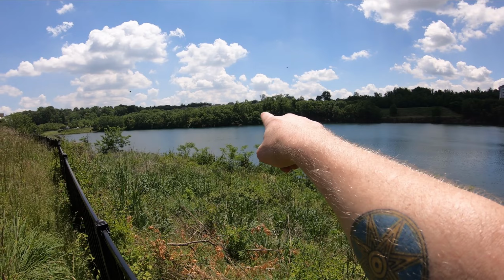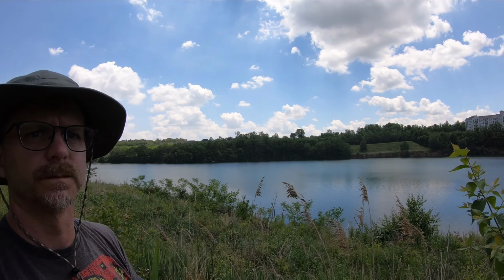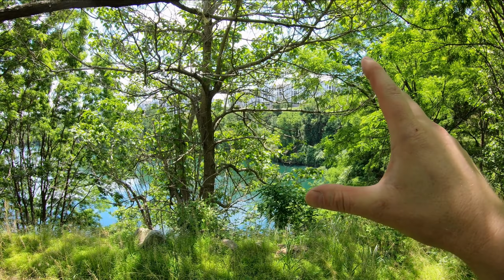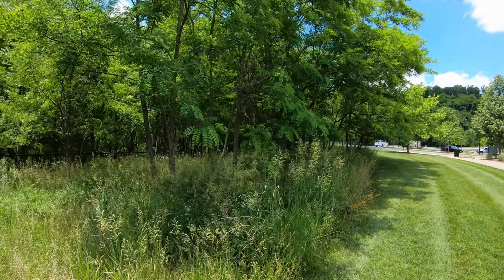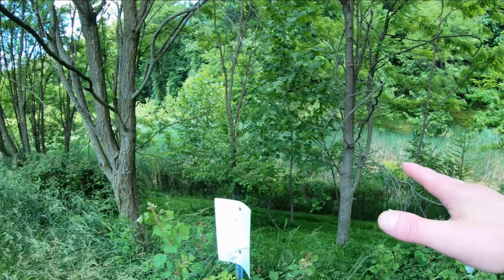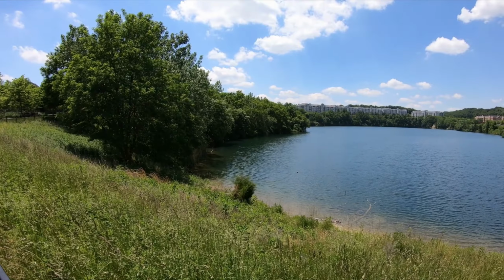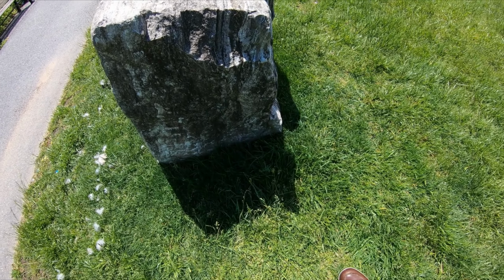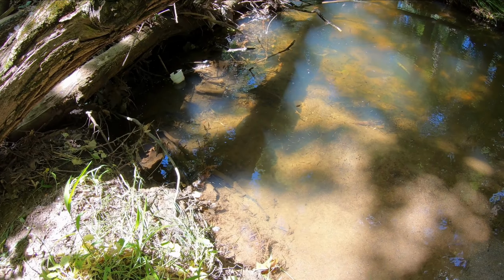Super Deep Quarry Lake Is Fenced Off And Posted :(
Join me as I explore around the perimeter of Quarry Lake.

TopoRanger Episode 69 - The Marble Abyss - Quarry Lake, MD